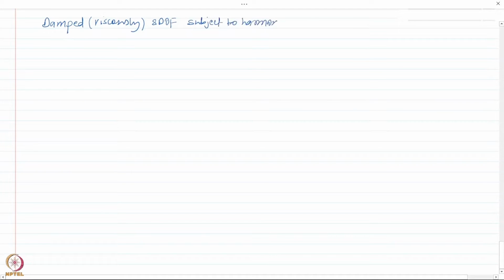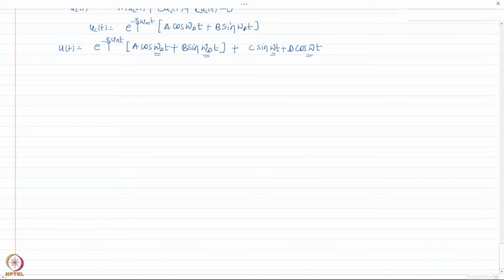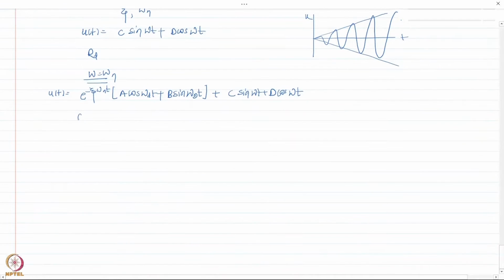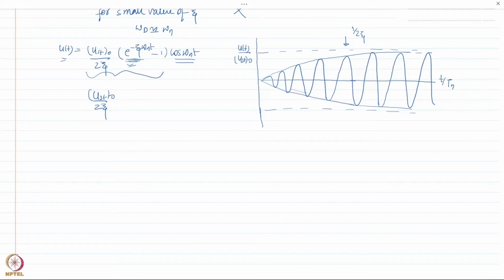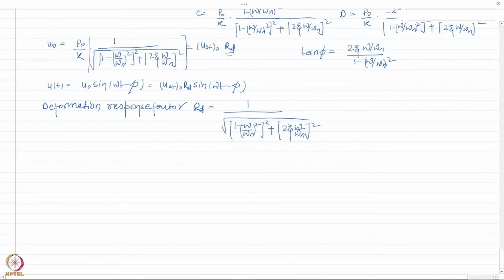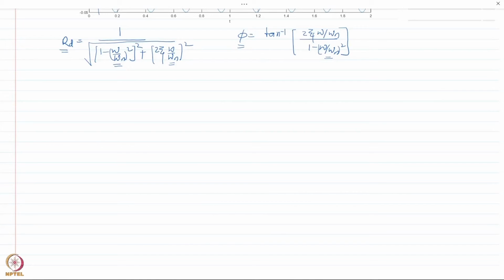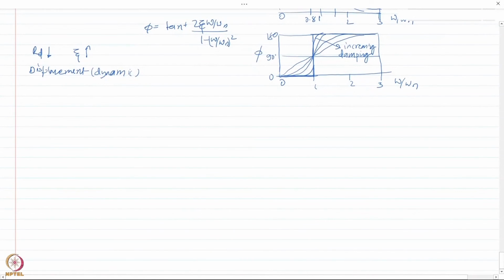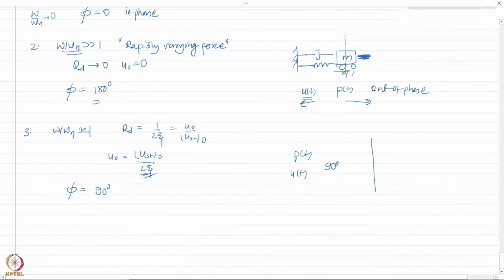Damped Harmonic Excitations